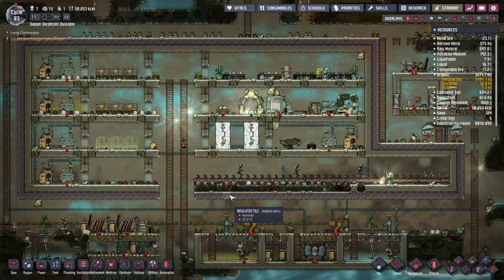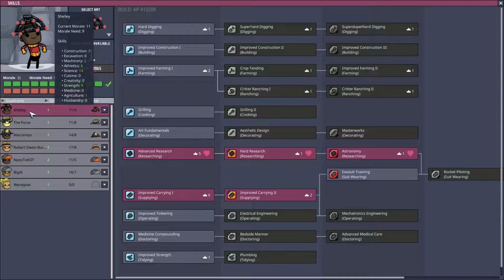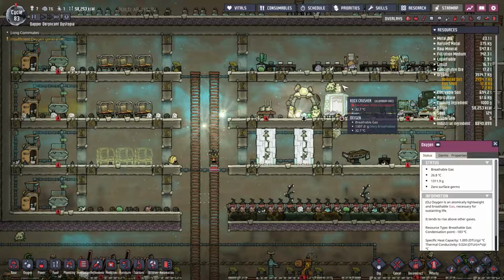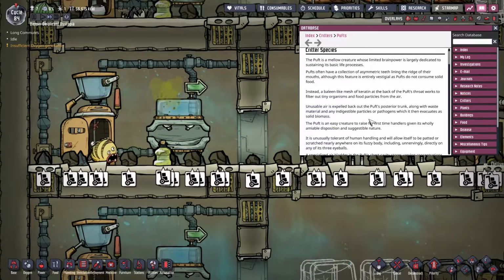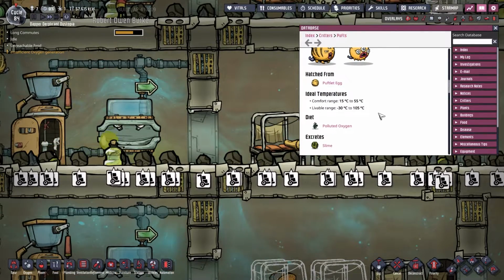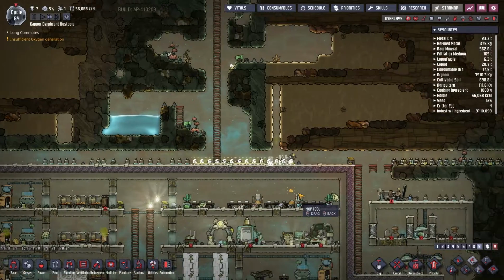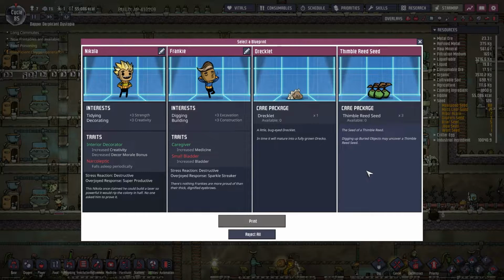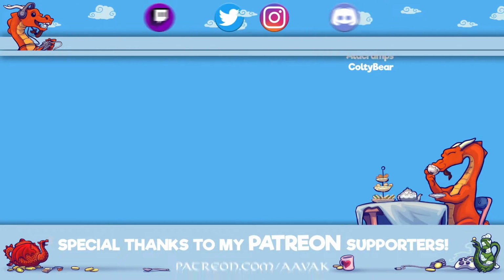Oxygen Not Included: Oassise – Let’s Play Stream Archive Part 16